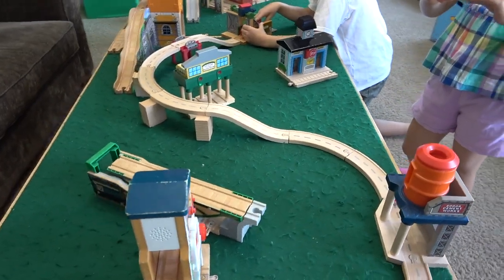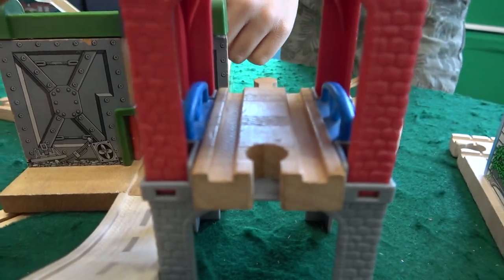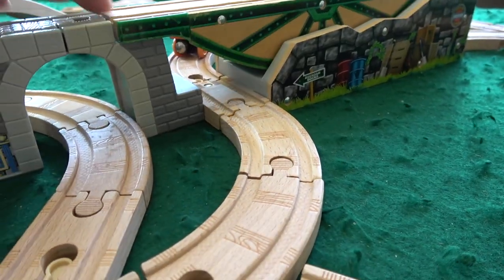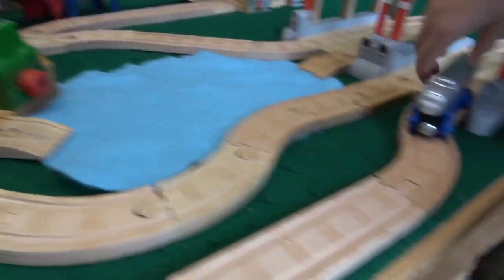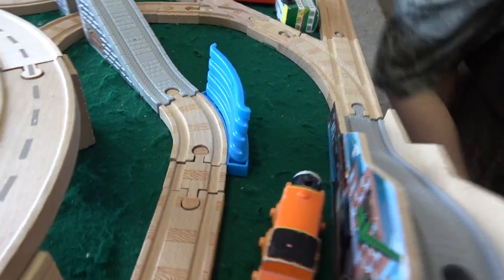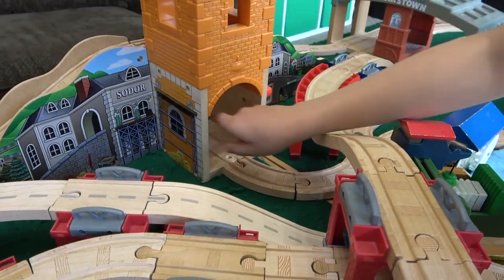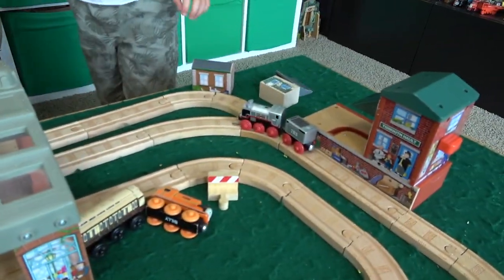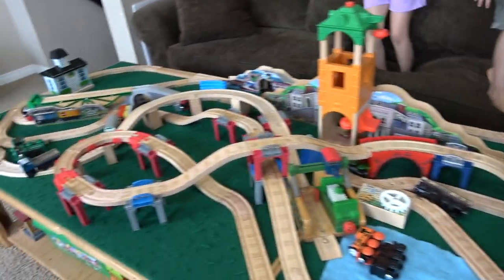Come build a HUGE Thomas and Friends City Track With Us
More wooden railway track builds coming your way! Liam decided to make a city out of the train track, so we brought in many Thomas destinations, including the Bell Tower, Knapford, Vicarstown, Wellsworth and SO many risers!